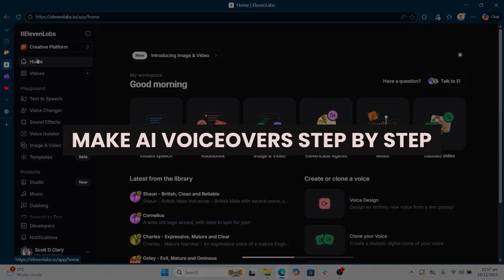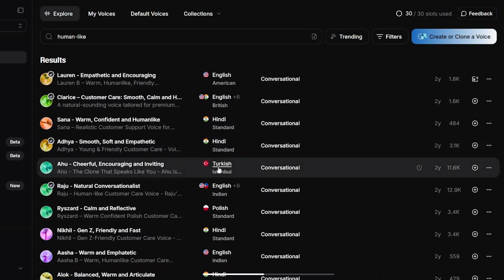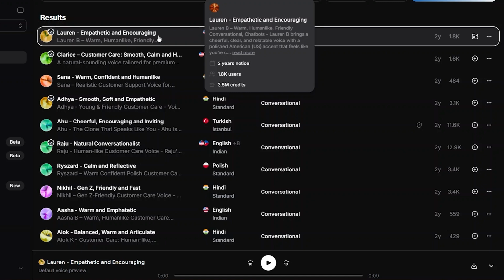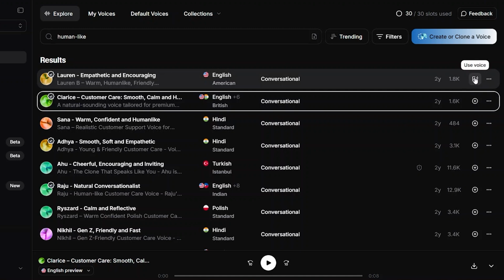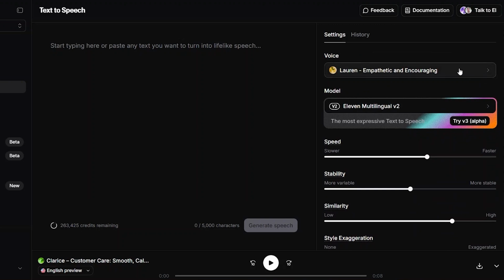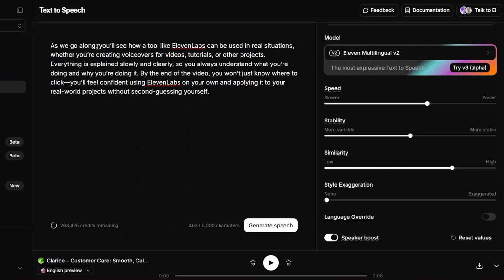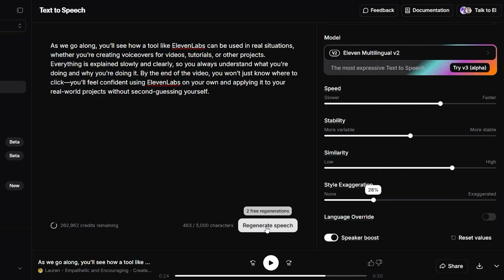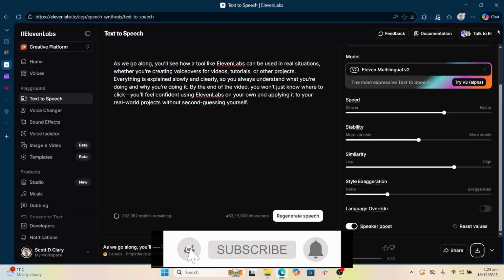How To Make AI Voiceover Step-by-Step in 2026 | Realistic Human-Like Voices In Under 12 Minutes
In this video, I’ll show you how to make AI voiceovers step by step in 2026, even if you’re a complete beginner.

AI voiceover tools let you create realistic, human-sounding voices for videos, podcasts, ads, and content using simple text.

In this tutorial, you’ll learn how to choose the right AI voice, adjust tone and emotion, generate high-quality audio, and export professional voiceovers for your projects.

This video is ideal if you’re searching for how to make AI voiceovers, AI voice generator 2026, text to speech AI, realistic AI voices, or best AI voice tools for creators.